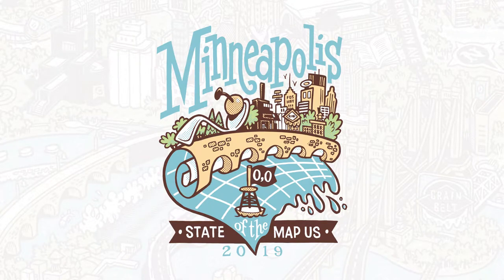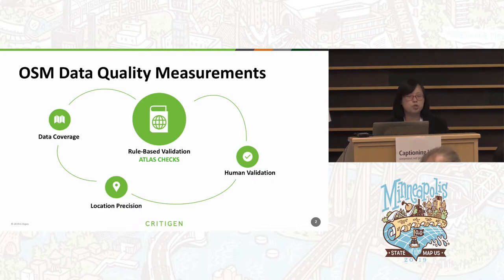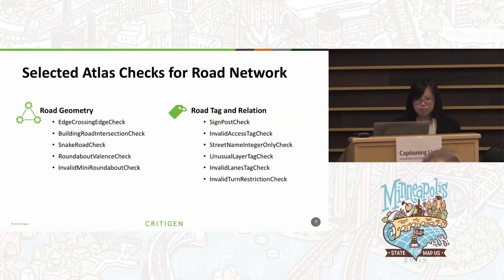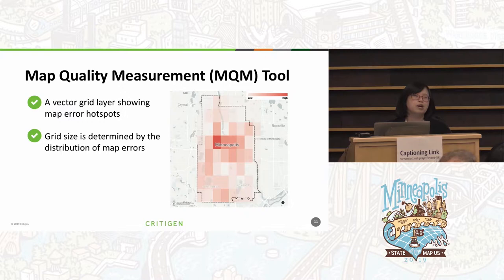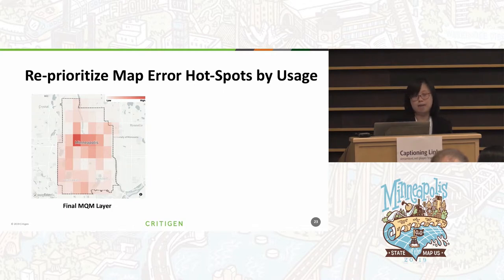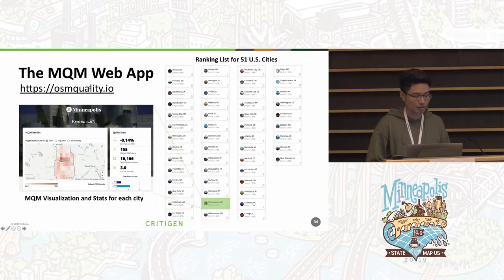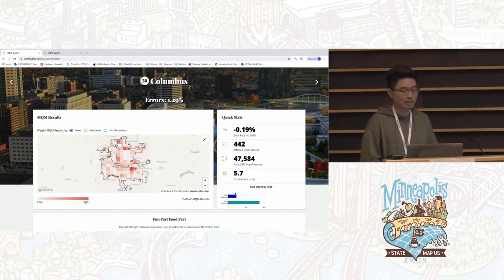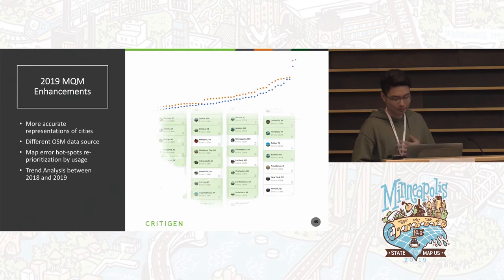Map Quality Measurement 2.0-A Map Quality Collaboration - Monica Brandeis, Daniel Castro, Tianyi Ren